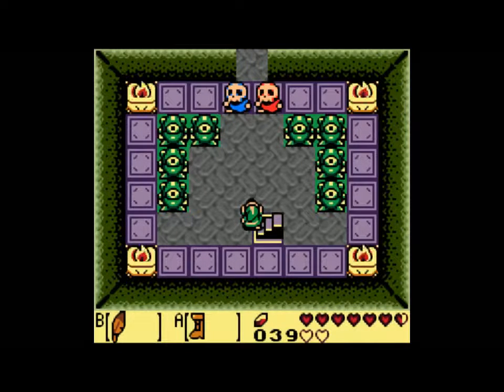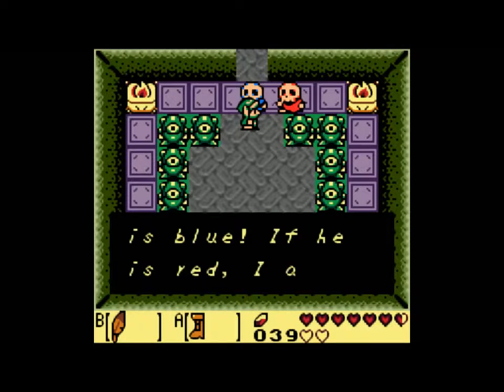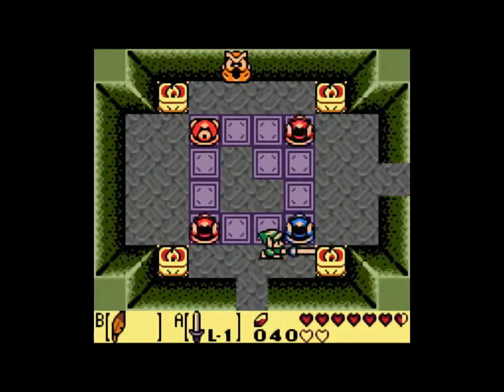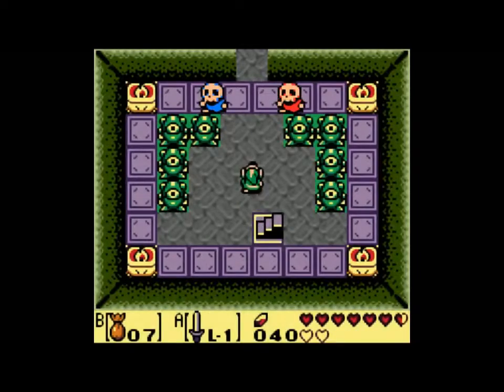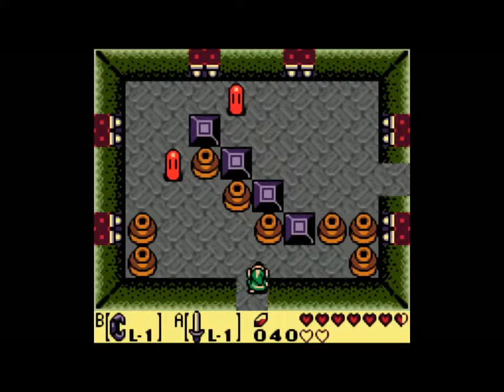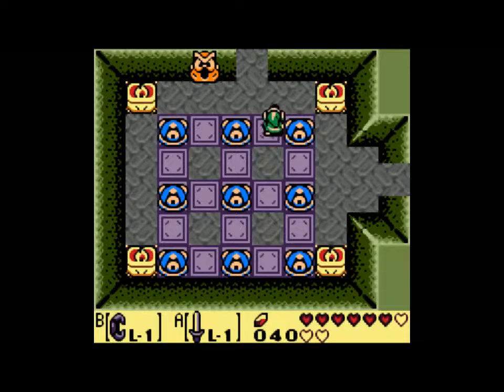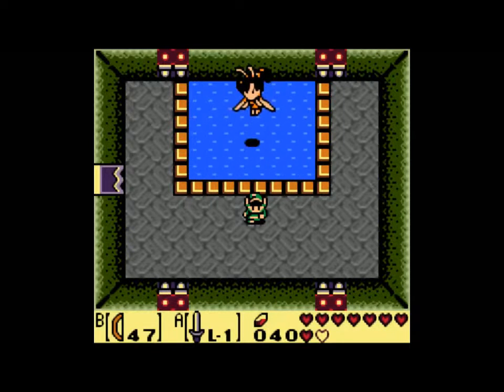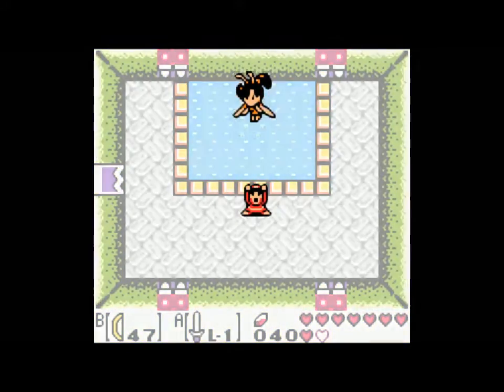Let's Speedrun: Link's Awakening 100% Episode 10 (Old Route)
Going through the Color Dungeon.

I have a written route map for 100% that is available to download on Mediafire.  If there is any clarification required, just message me, and I'll answer asap.  Here is the link: